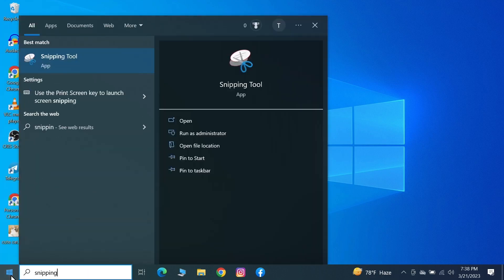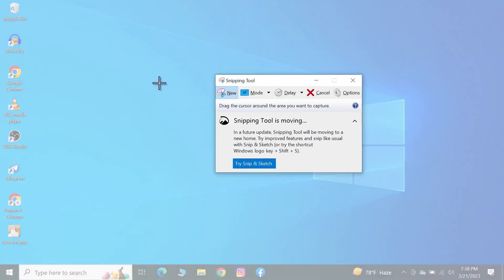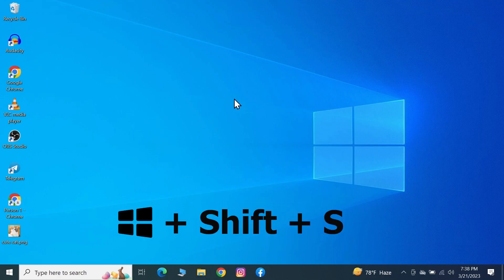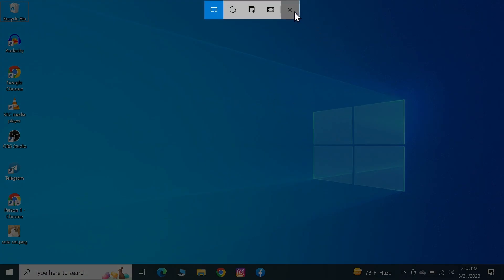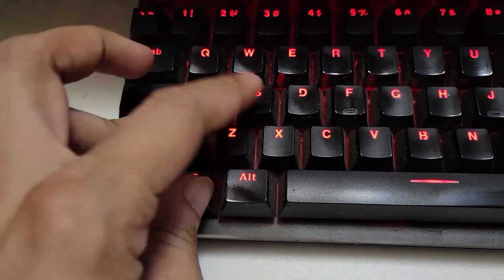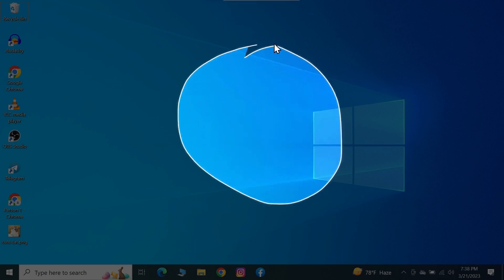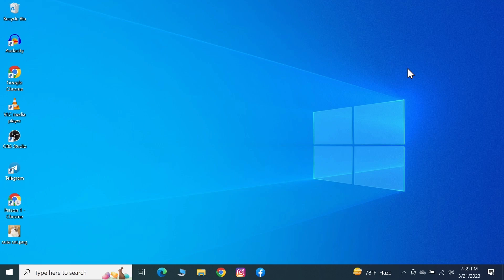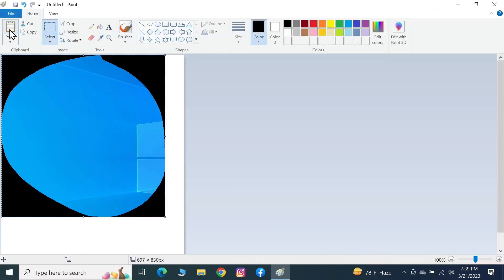Windows Snipping Tool Shortcut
A quick video on, windows snipping tool shortcut for Windows 10 or 11.